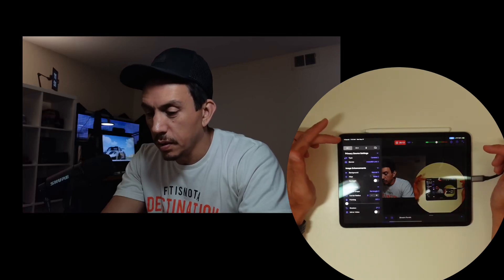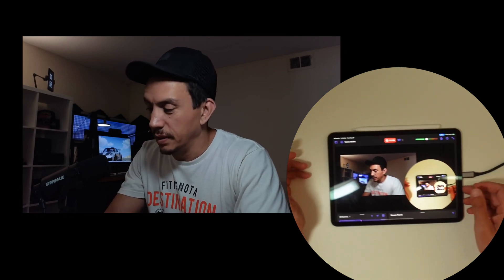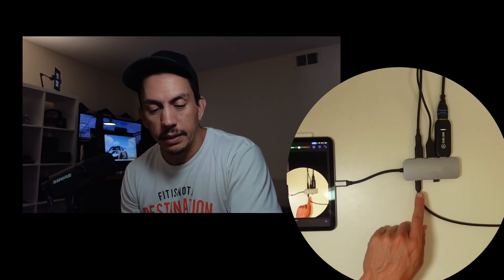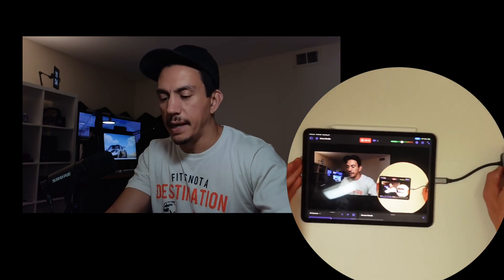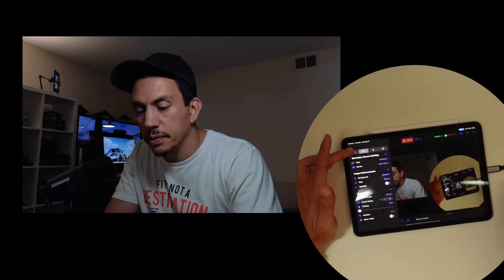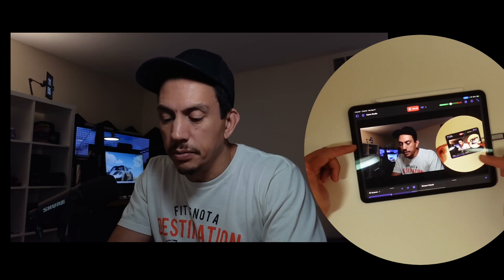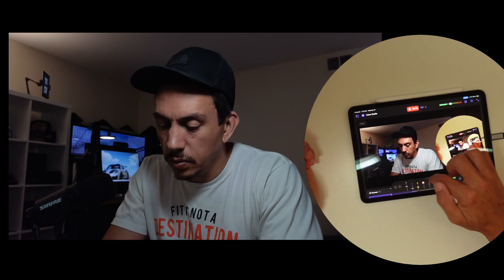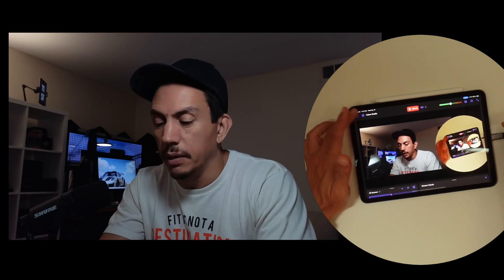Camo Studio is like Streamlabs and OBS but for iPad (no PC required)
Using Camo Studio app for iPad to demonstrate how it can be used as a portable livestream or recording setup.

If you ever dreamed of running an OBS or Streamlabs style setup directly from your iPad without using a PC, this video is for you.

Camo Studio is compatible with “most” external webcams and video capture cards but your mileage may vary. Make sure you are running iPadOS 17 and have a USB-C equipped device.